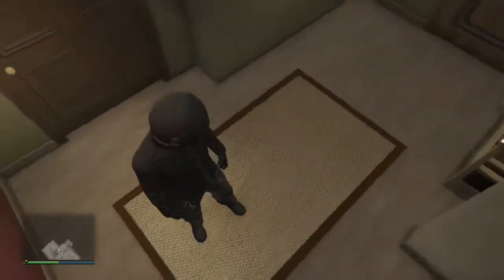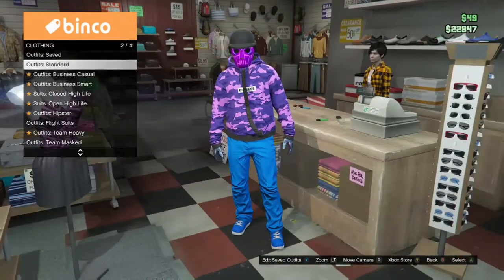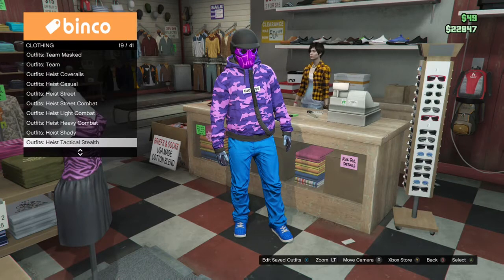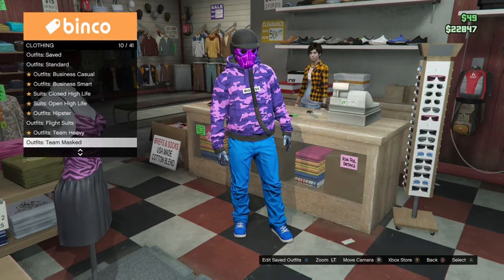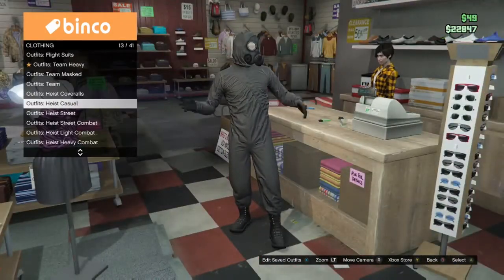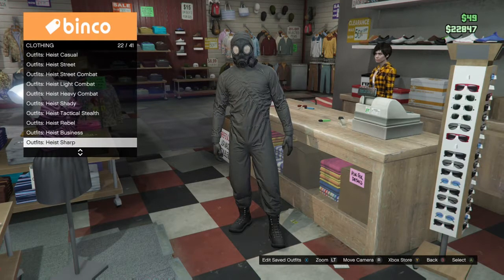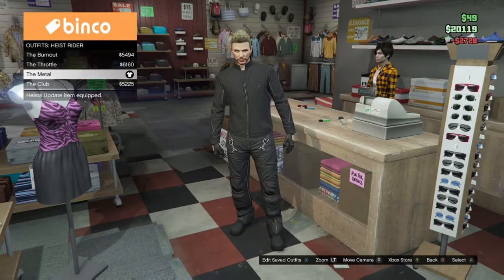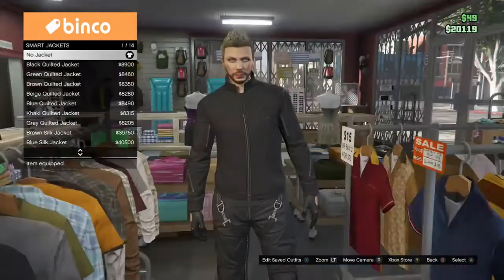GTA 5 CLOTHING GLITCH - FLIGHT SUIT BOTTOMS STANDALONE !!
UTUBE